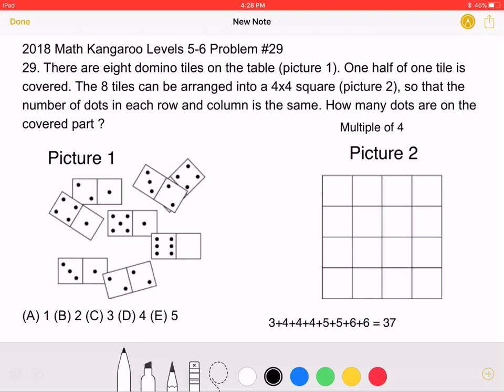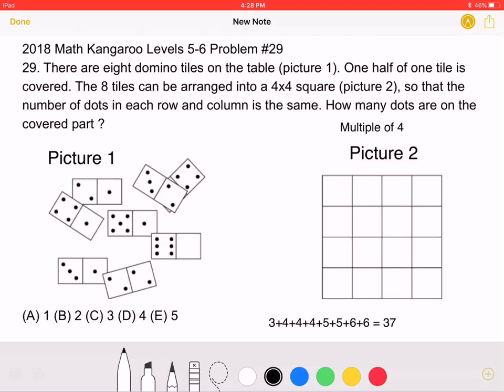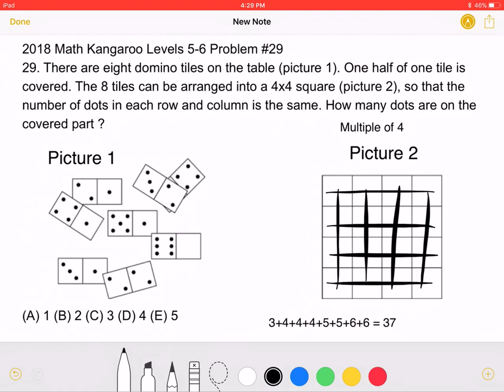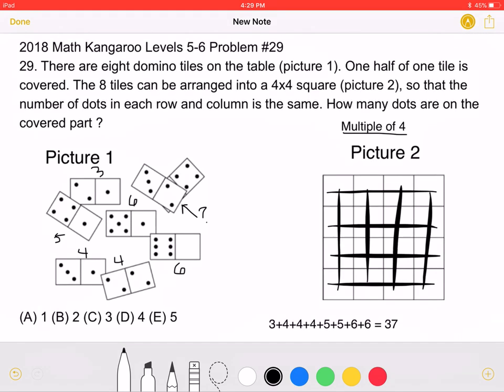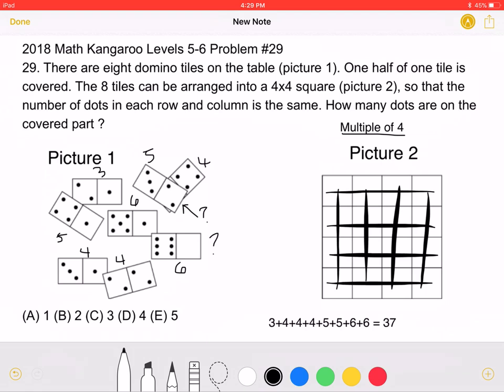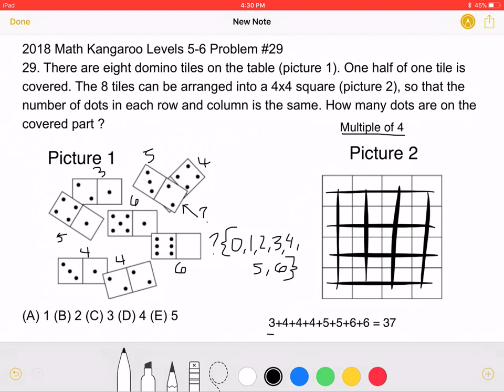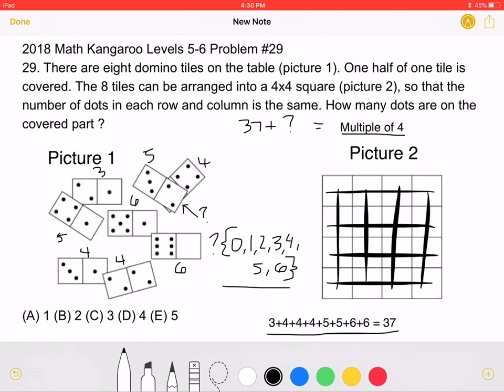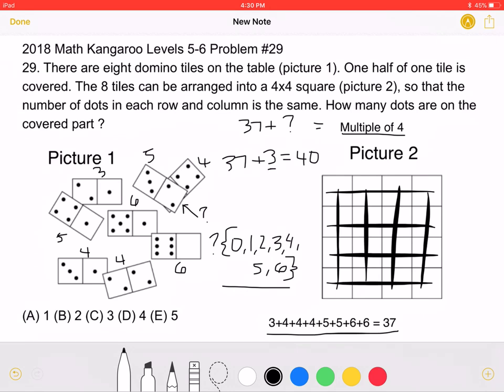2018 Math Kangaroo Levels 5-6 Problem #29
2018 Math Kangaroo Levels 5-6 Problem #29
29. There are eight domino tiles on the table (picture 1). One half of one tile is covered. The 8 tiles can be arranged into a 4x4 square (picture 2), so that the number of dots in each row and column is the same. How many dots are on the covered part ?